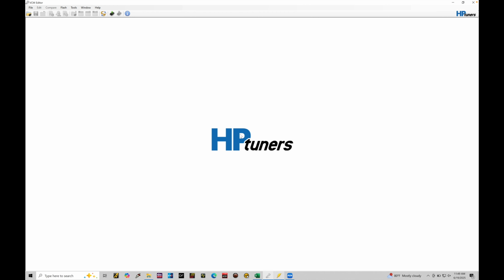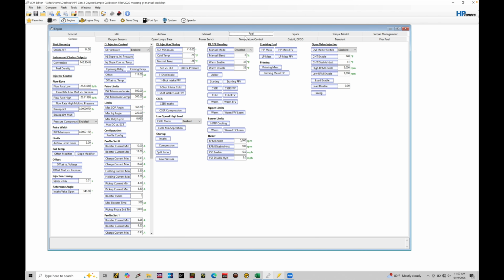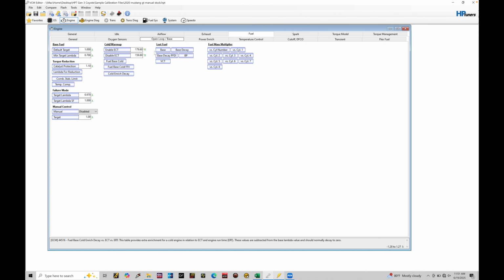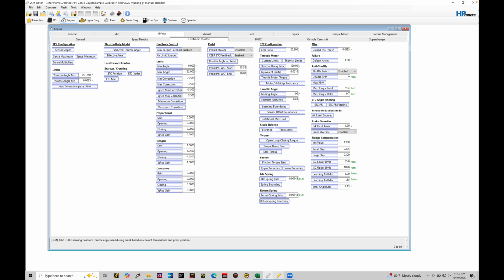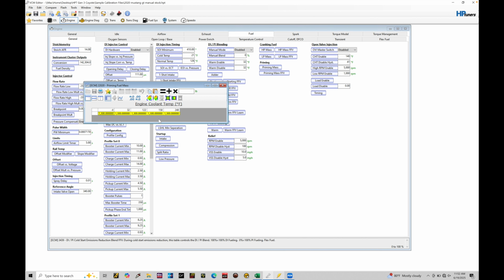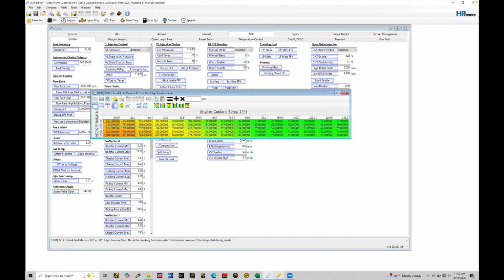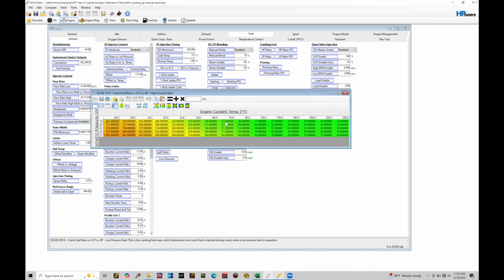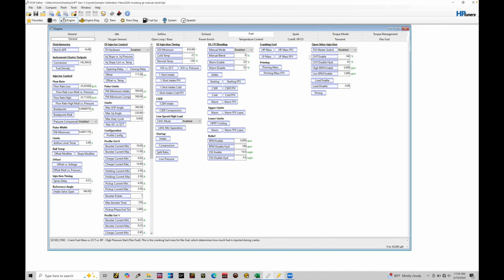HP Tuners Ford G3 Coyote Training Course Pt 60: Cranking/Warm-Up Fueling | Evans Performance Academy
HP Tuners Ford Gen 3 Coyote Training Course Part 60: Cranking & Warm-Up Fueling walks you through understanding how the fueling is called out for crank to fire and warm-up in the Gen 3 logic.